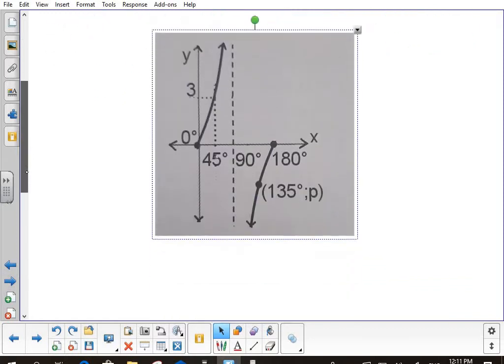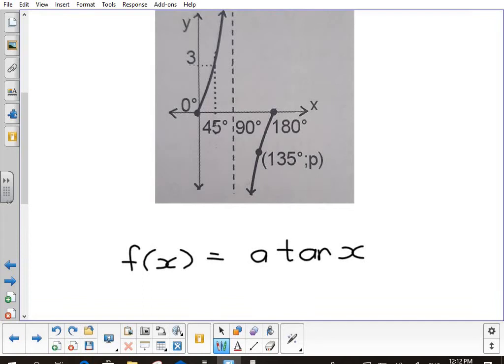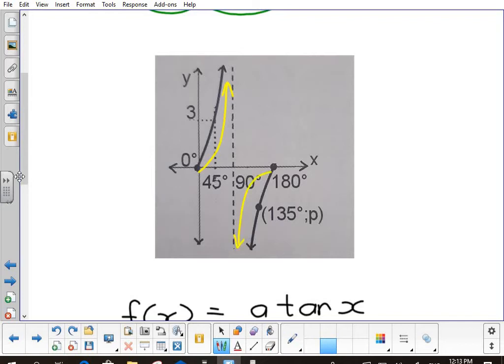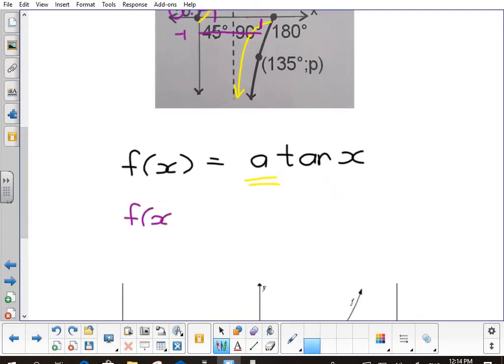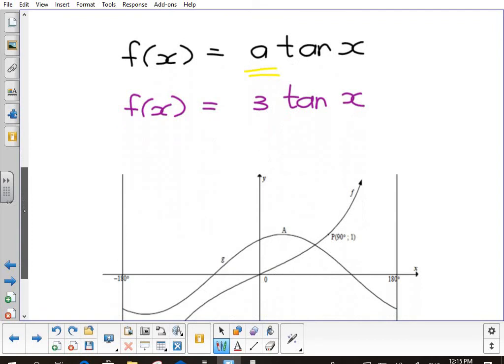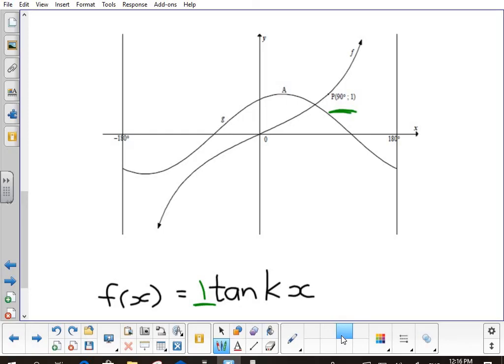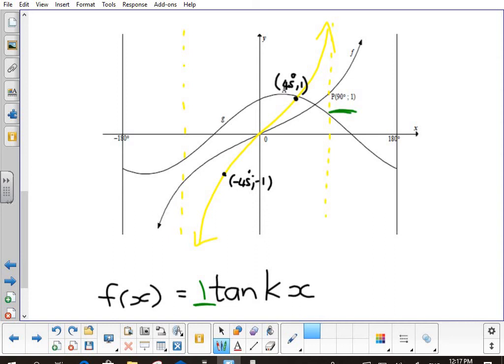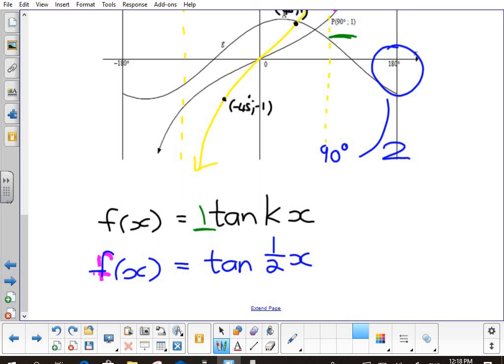TAN graph and it's equation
The BAD BOY of TRIGONOMETRY graphs. Watch video for help determining the equation there of.